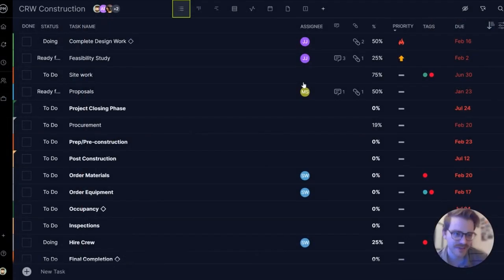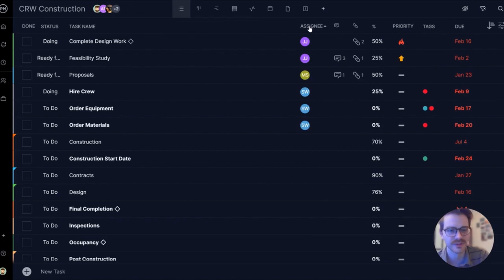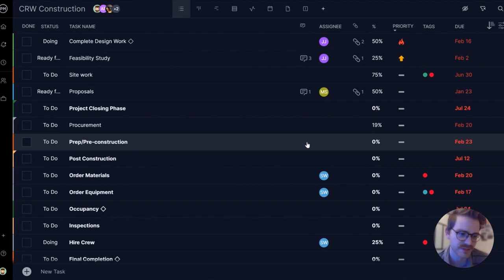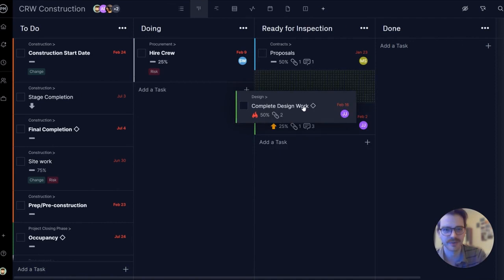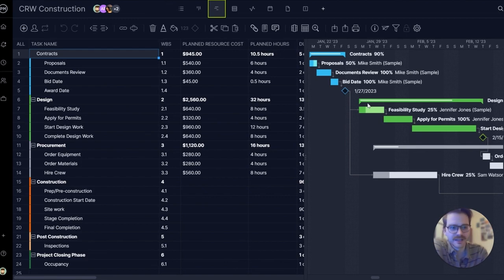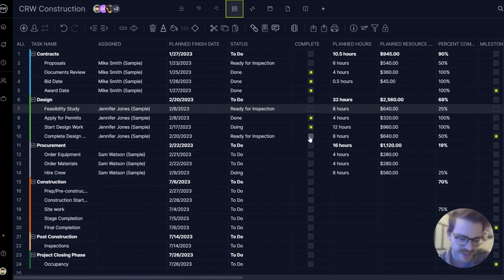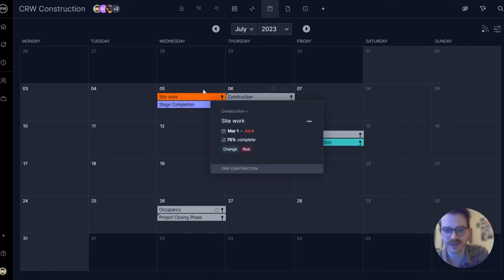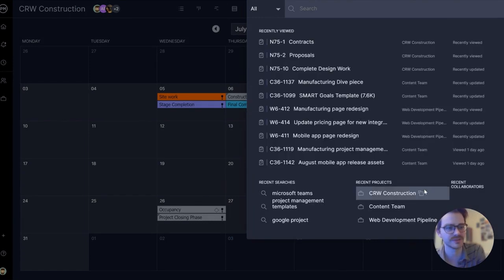Intro to the Project Views — Making Your First Project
Familiarize yourself with ProjectManager's 5 project views that enable you to collaborate seamlessly with your team.